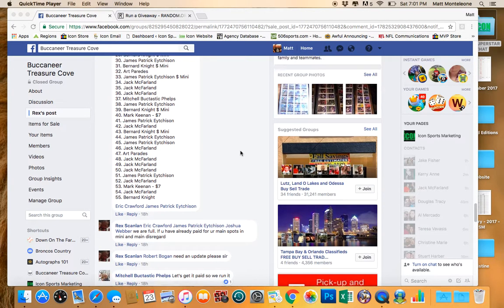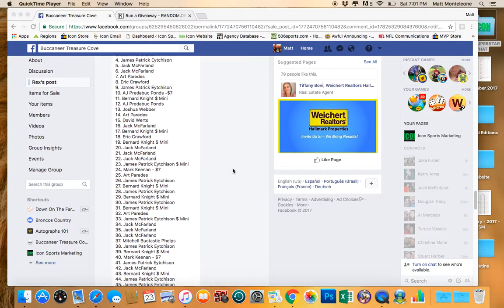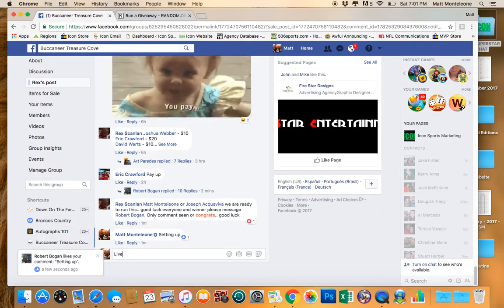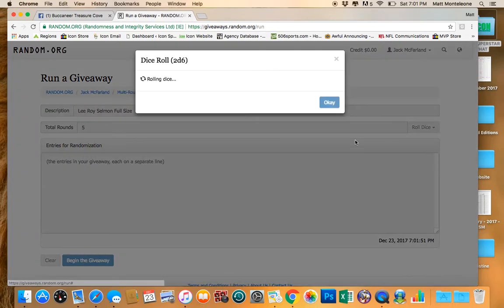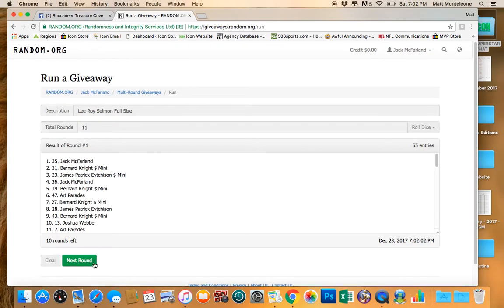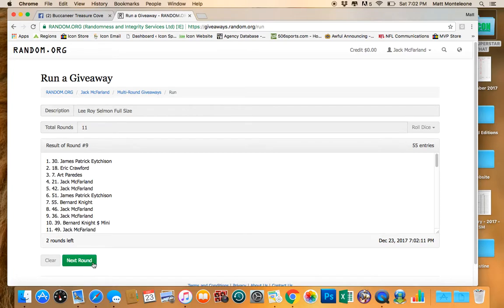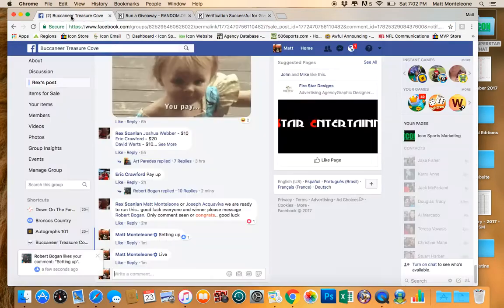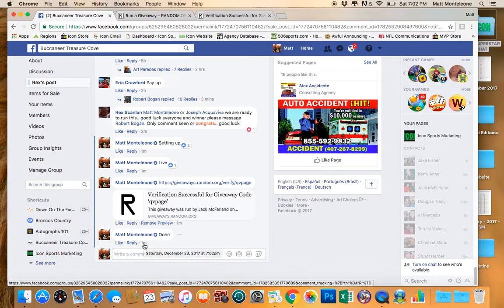Lee Roy Selmon Autographed Full Size Helmet